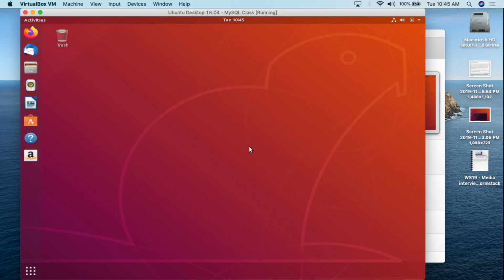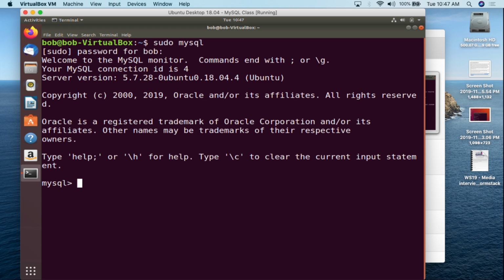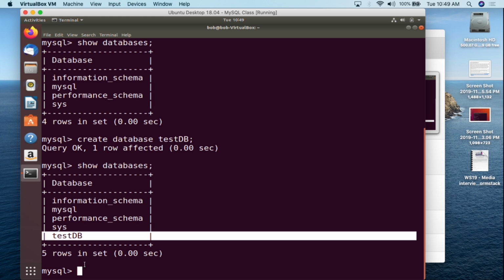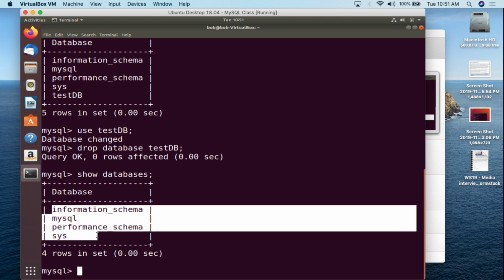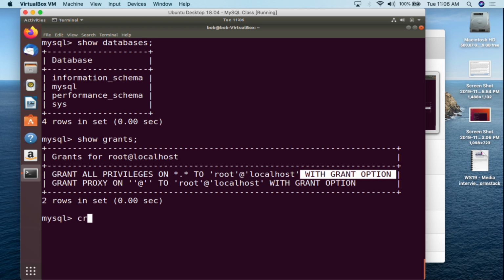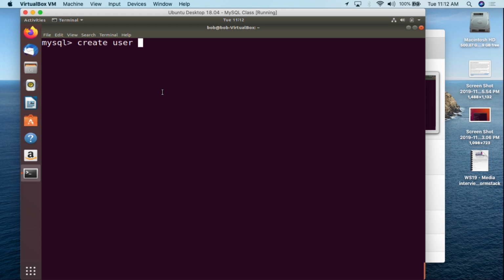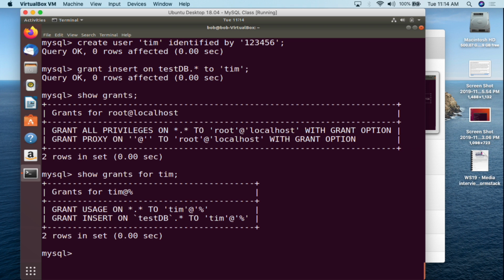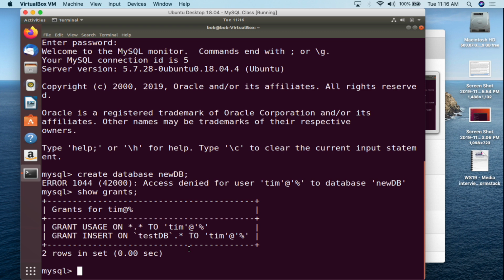MySQL - Create, Delete Database and Show Grants (Create Database, Drop Database, Show Grants)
Creating and Deleting databases on a MySQL server is very easy. Sometimes it can be too easy.

show databases; – Shows databases
create database databasename; – Creates a database
drop database databsename; – Deletes a database
show grants; – Shows Privileges of current users
show grants for username; Shows Privileges of named user